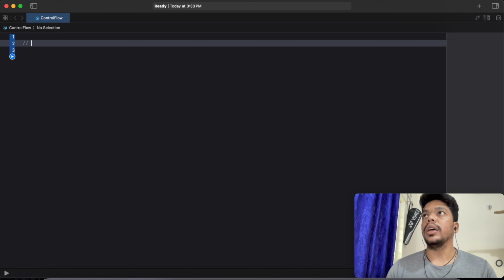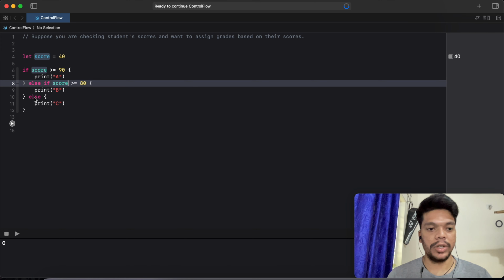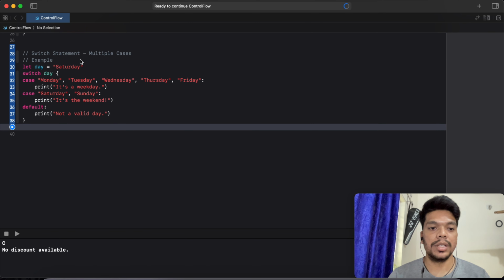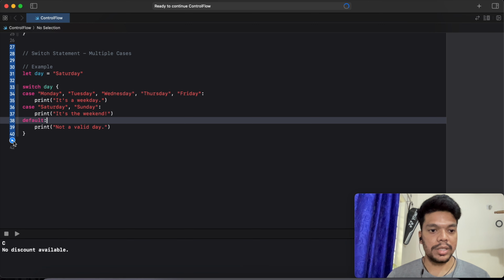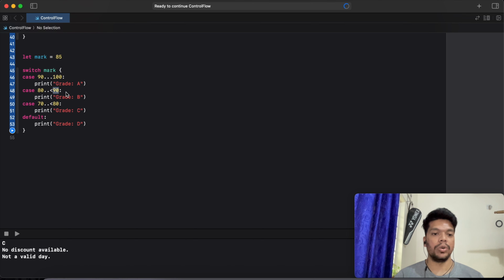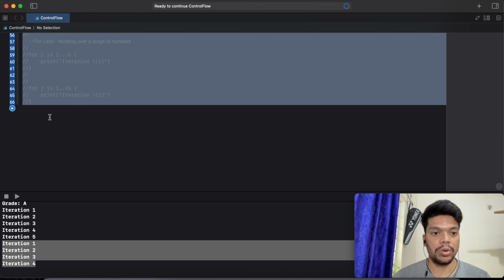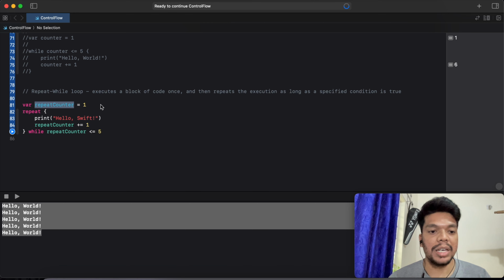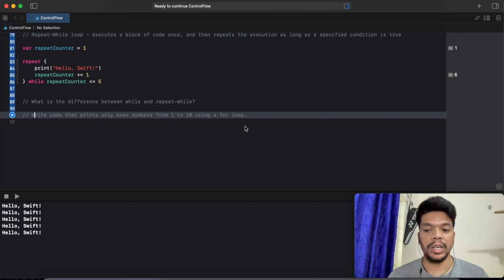Swift Control Flow made easy | Episode 2 | IOS Swift Series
Welcome to Worklyst Educate! In this video, Debashish explains how if-else statements, loops, and switch cases work in Swift, step by step with real-life examples. Whether you're just starting out with Swift or brushing up before interviews, this session will help you understand control flow in the simplest way.

📌 What you’ll learn in this video:
How to use if-else effectively
Writing cleaner loops (for-in, while, repeat-while)
Using switch cases like a pro

This session is perfect for students, beginners, professionals.

👩‍🏫 Educator: Mr. Debashish Kumar Sahoo
Senior IOS Developer with more 3yr+ Experience.

📺 About Worklyst Educate:
We are an EdTech platform where top educators bring you tutorials on IT, Programming, Cloud, Data Science, and more. Our goal is to provide free, high-quality education for everyone.